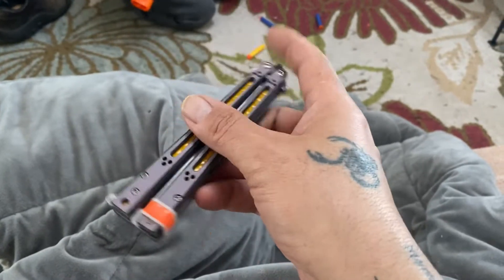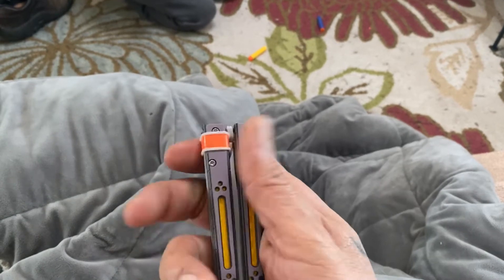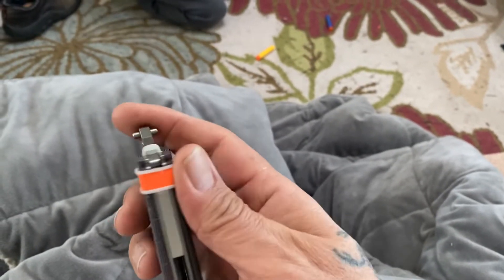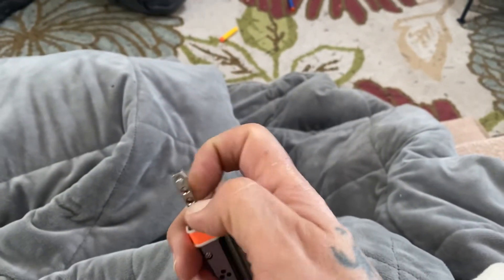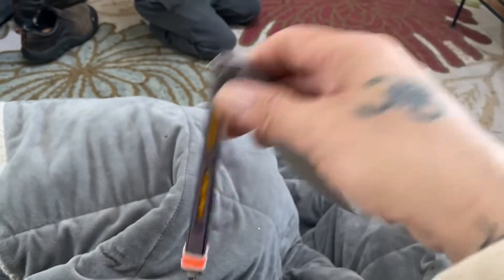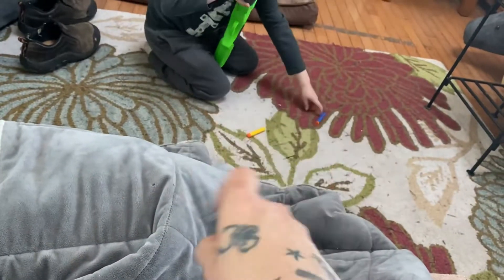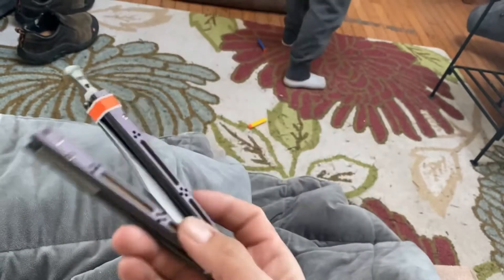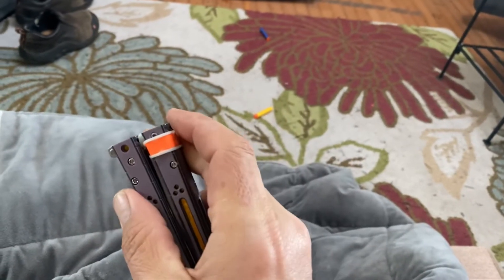Balisong Latch Hack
How to silence and prevent latch from swinging on a Balisong using size 0 (8mm) glow in the dark silicone ear spacer washers.

Also helps to Mark bite handle and they look great when flipping in the dark.